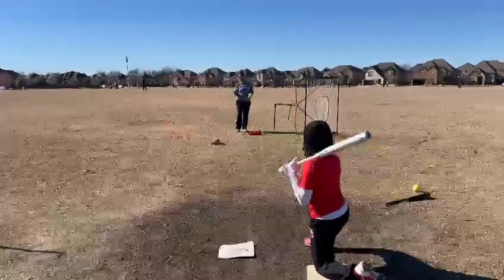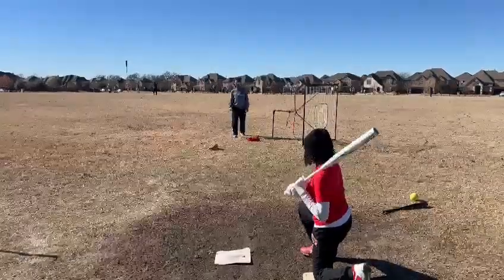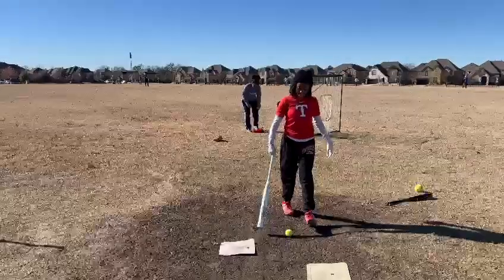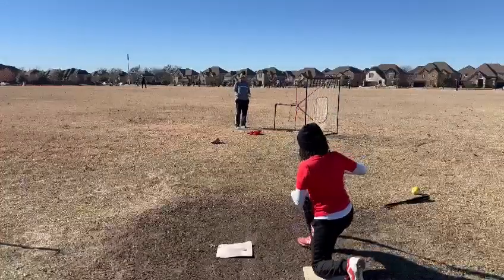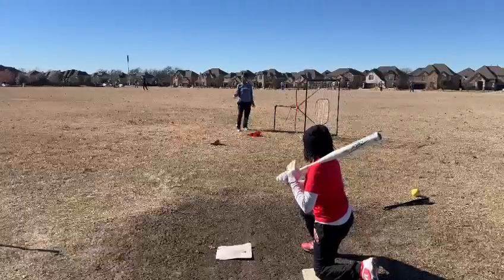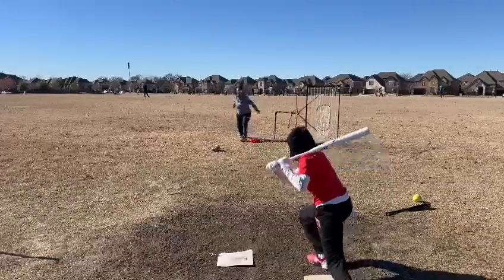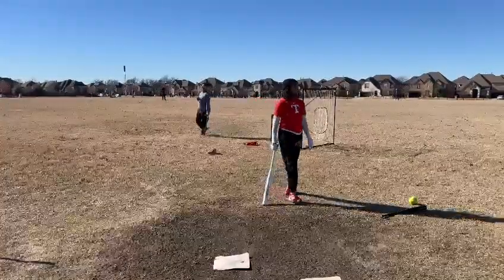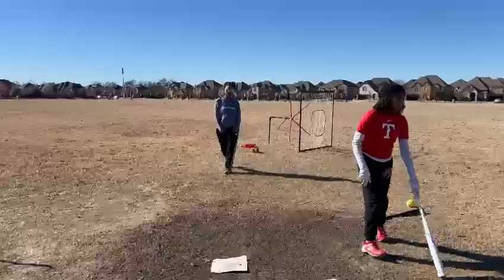Leg Explosion Drill - Kylee Gardner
Athlete: Kylee Gardner
Location: Grand Prairie, TX

Drill: Leg Explosion

Purpose: Hold core to begin approach and focus on leg Explosion INTO the ball right at contact point

1. Athlete in starting stance
2. Tosser at least 20ft front toss. This is will help hitter gauge timing.
3. Go to work!

**Videographer was our ump 🤣🤣**